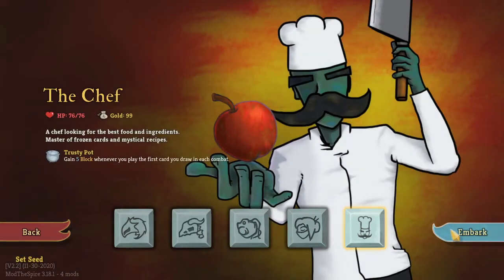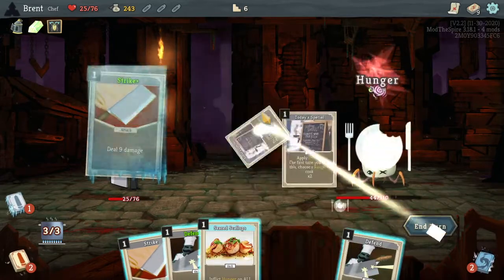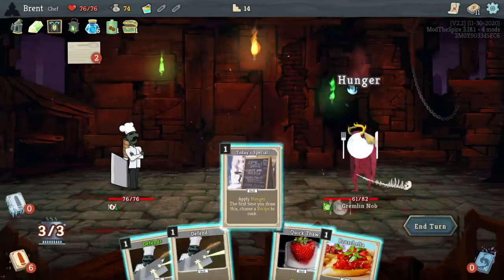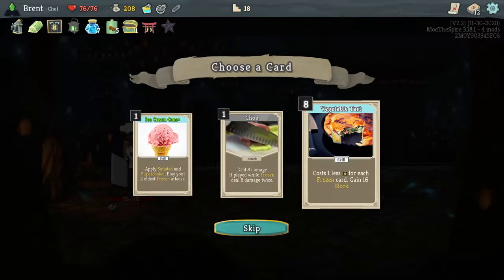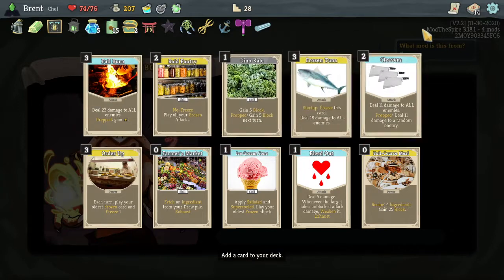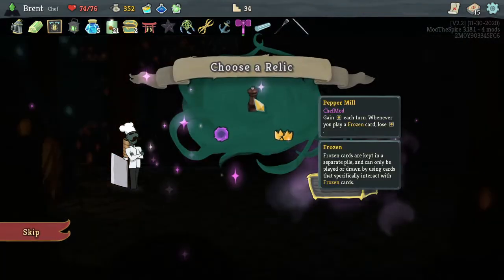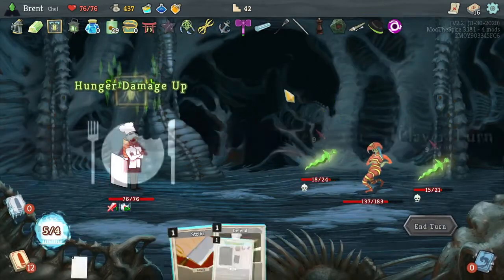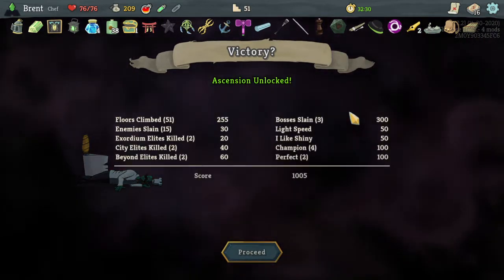Let's Play Slay the Spire Modded Eps.43 "Hunger"